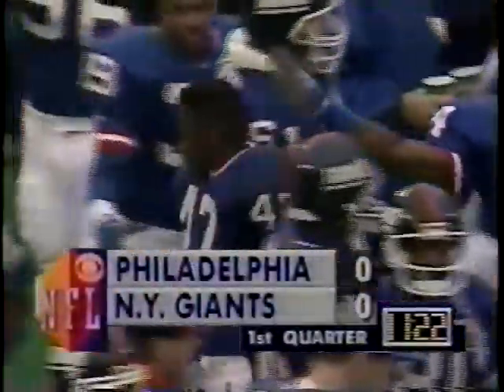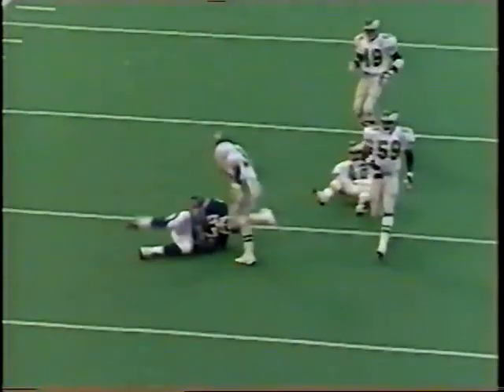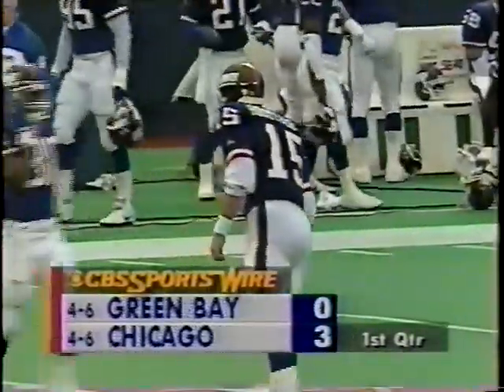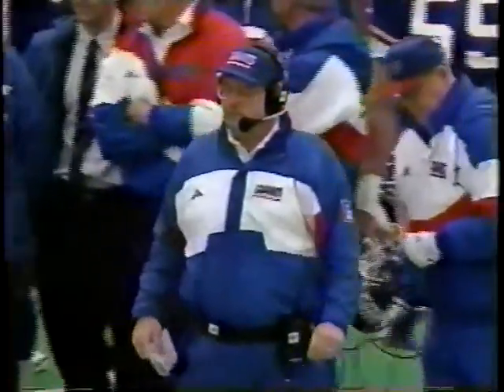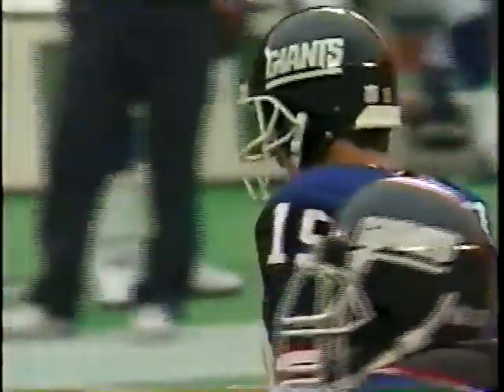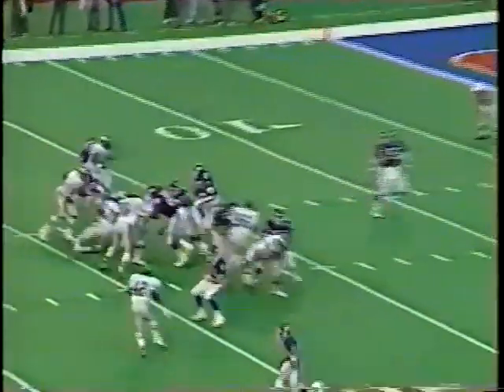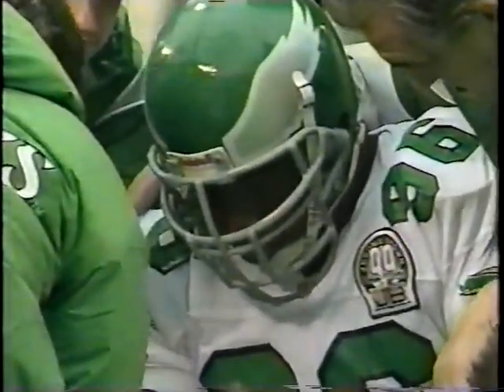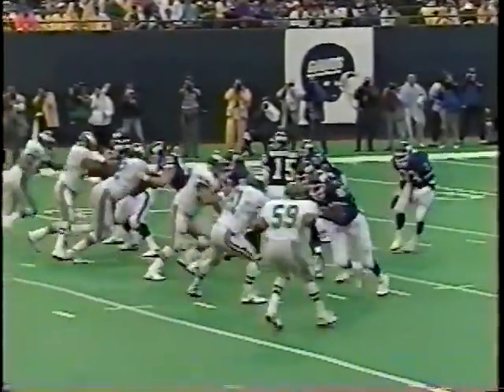Week 11 1992 Eagles at New York Giants clip2